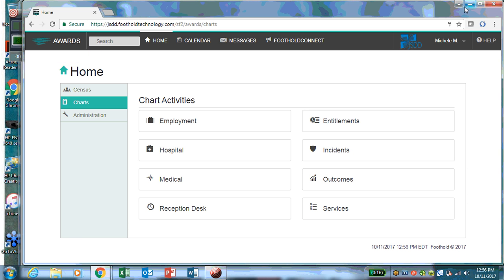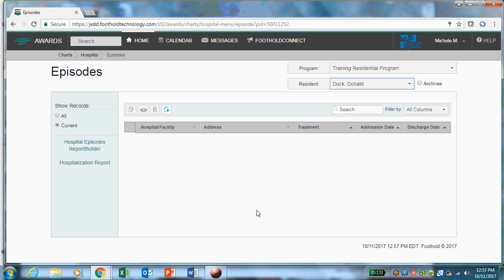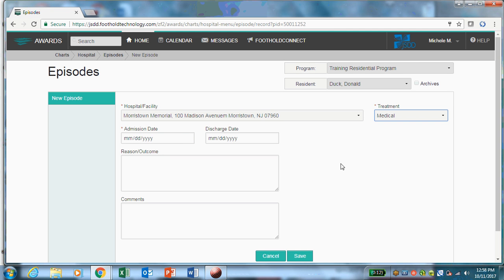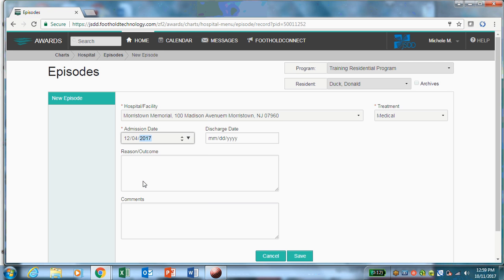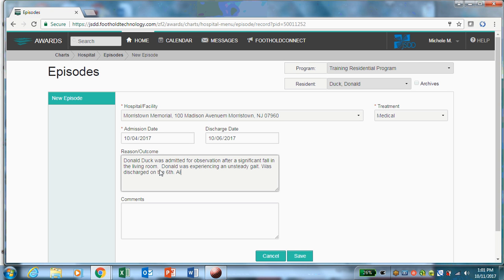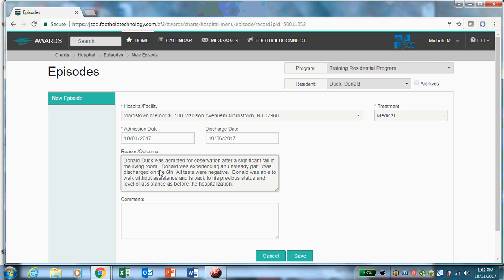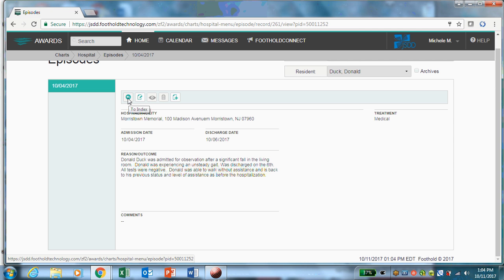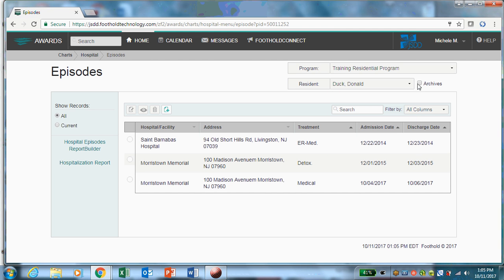How to enter in a hospitalization